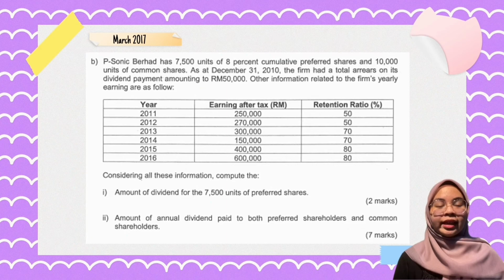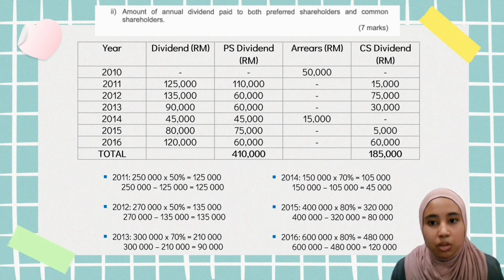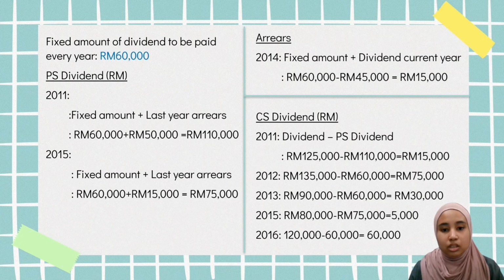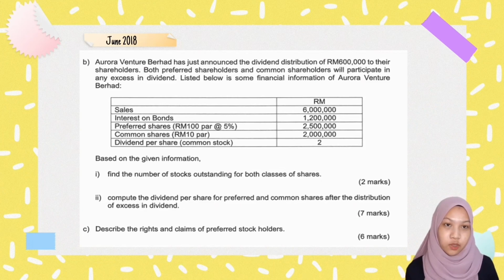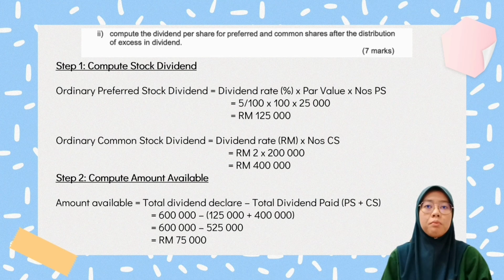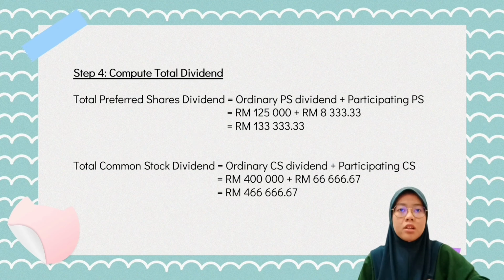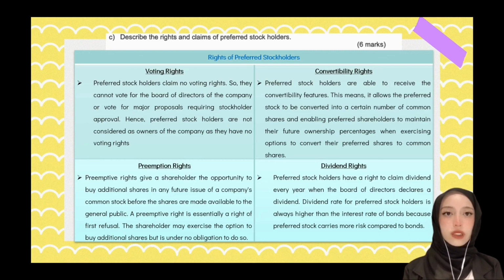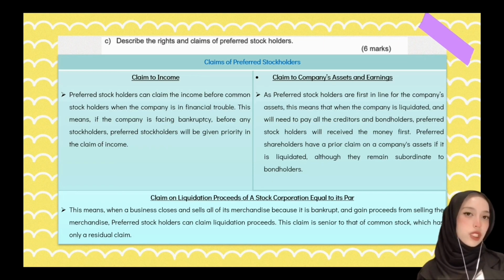FIN376 CHAPTER 6 PREFERRED STOCK